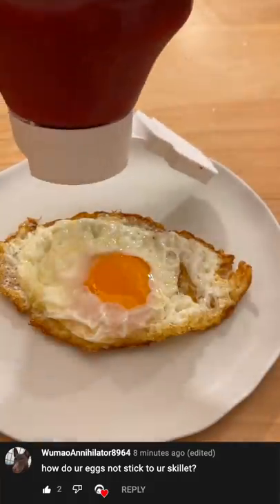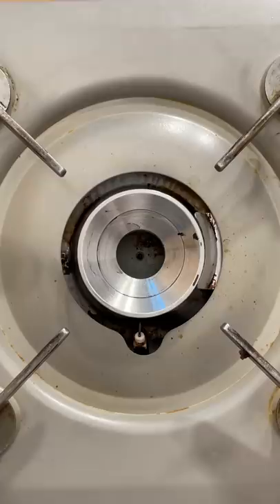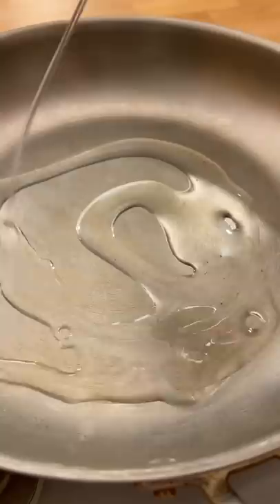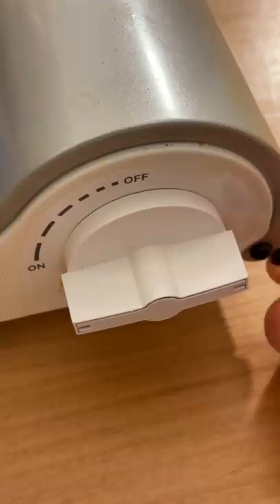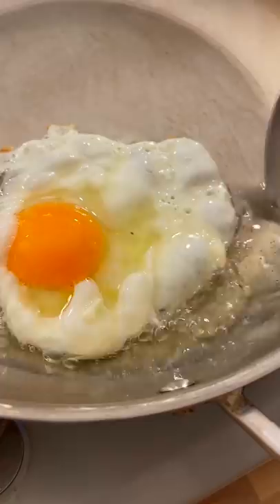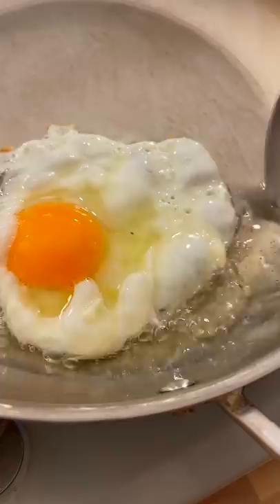How my eggs don't stick on an aluminum skillet